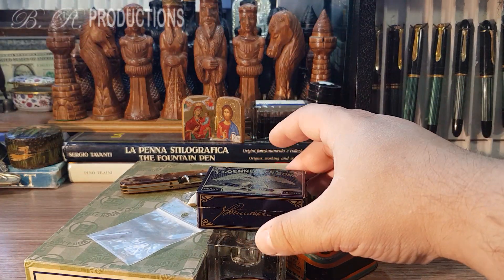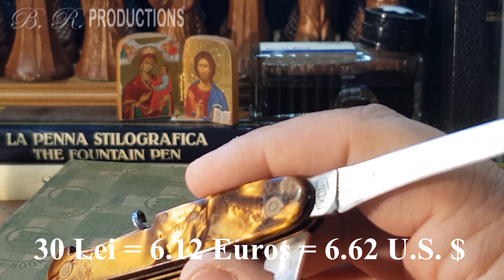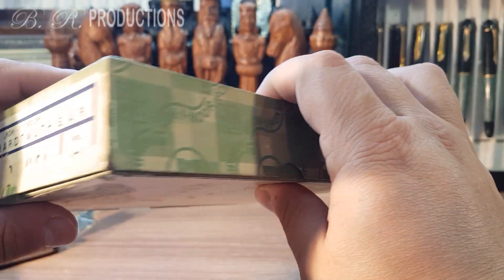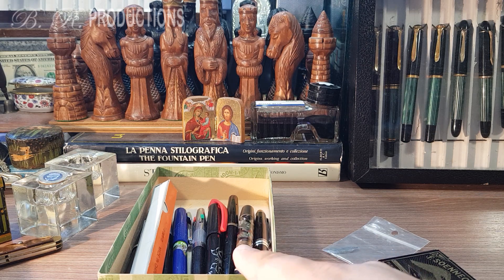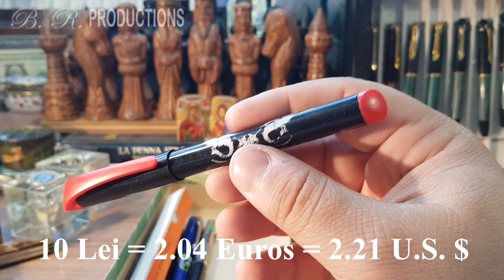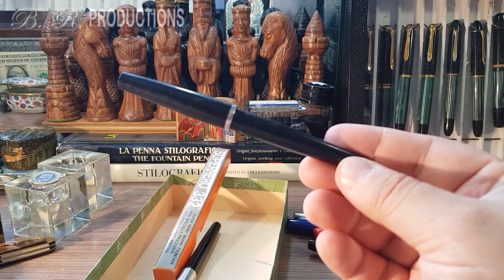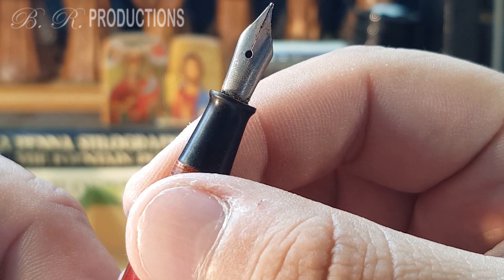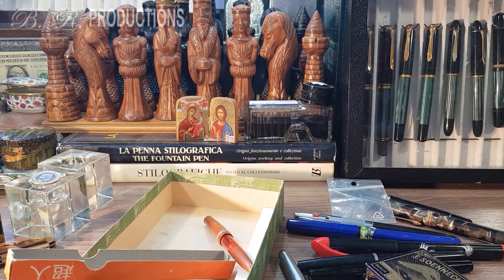FLEA MARKET VINTAGE FINDS 2023 EPISODE 1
This is the first episode of 2023 with my flea market vintage finds.
Enjoy and God bless my friends!